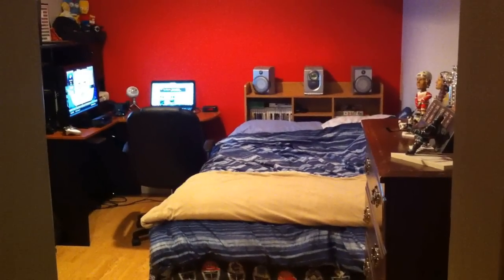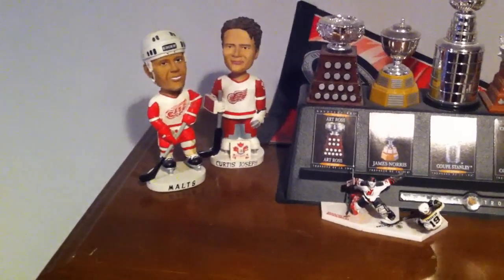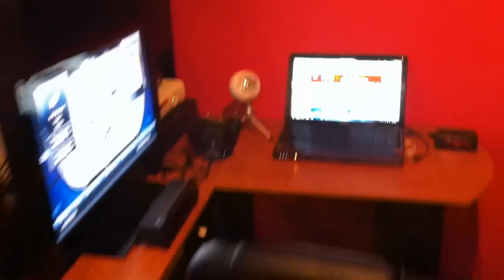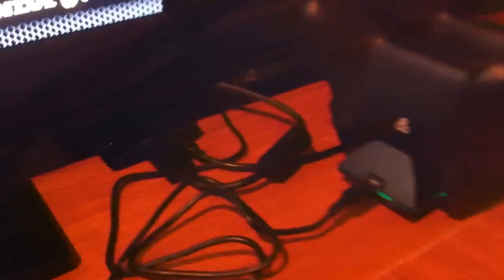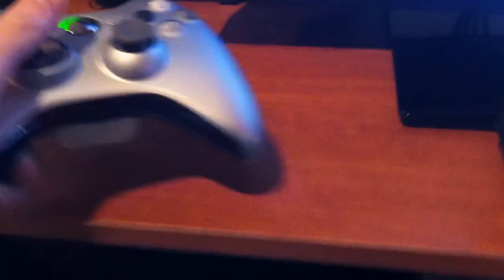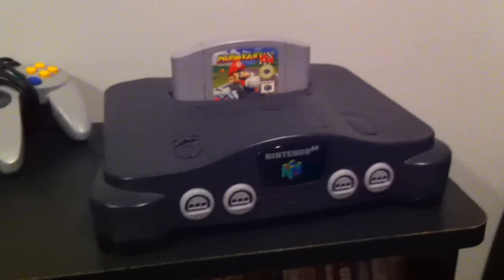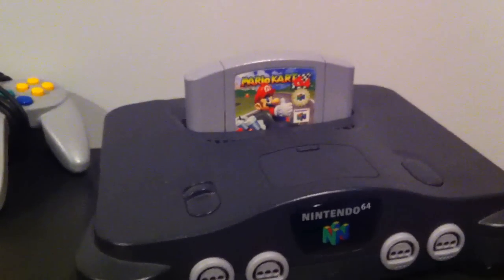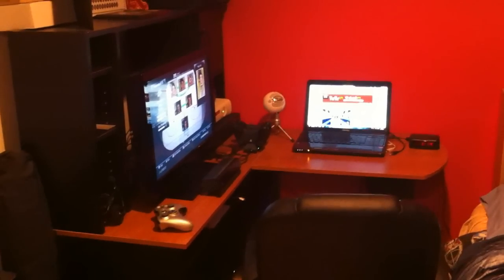MY GAMING SETUP! (Thanks for 10,000 Subscribers!)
Can we get 100 likes? I appreciate all of your support on my videos! I hope you guys enjoyed Gaming Setup video!